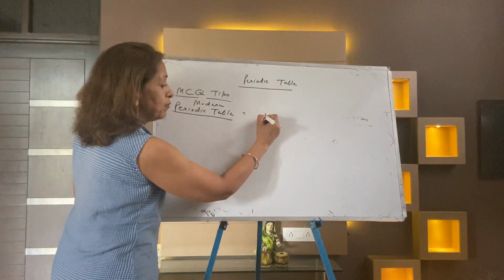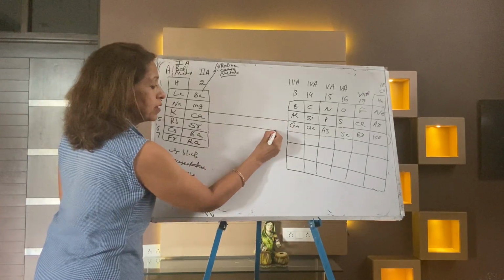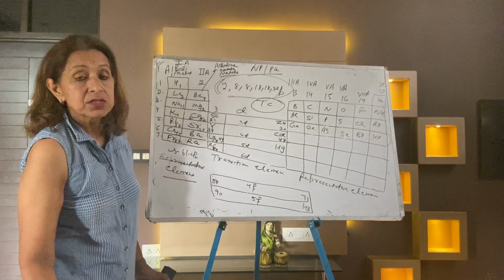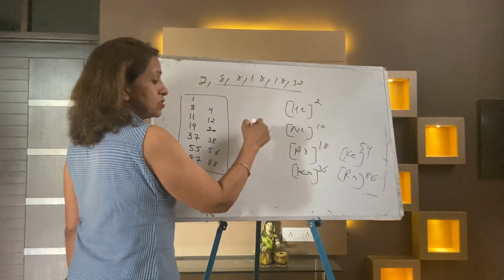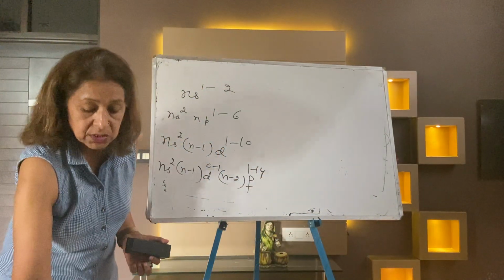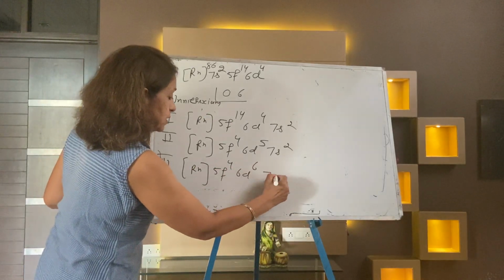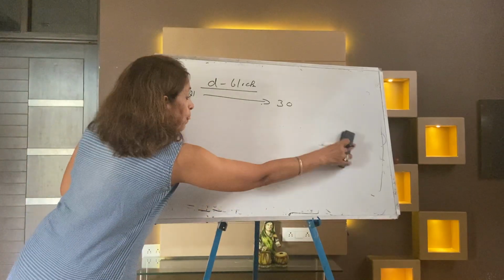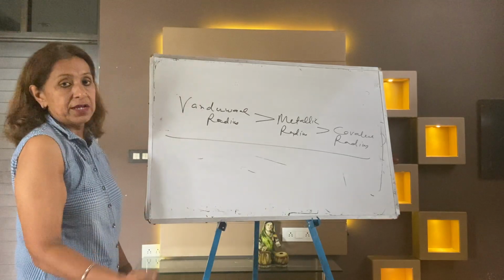MCQ Tips of Modern Periodic Table and Atomic Radii | Part1 | Advanced Chemistry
MCQ Tips of chapter Periodic Table class 11th part 1 Competitive exam preparation